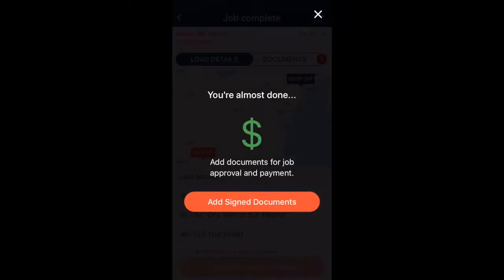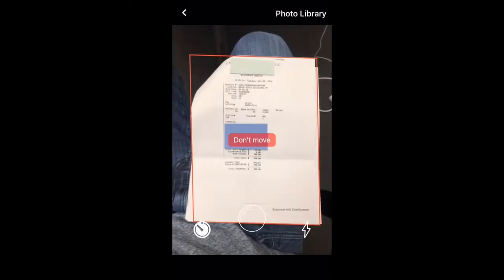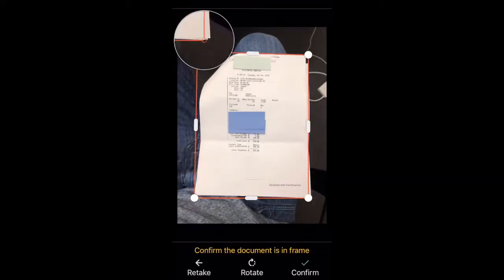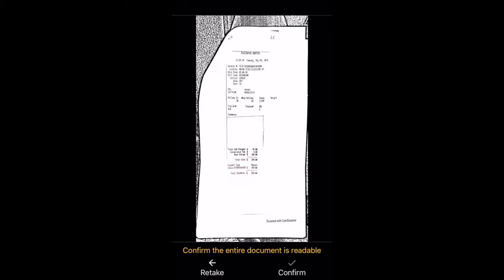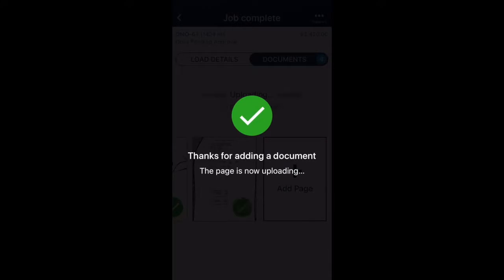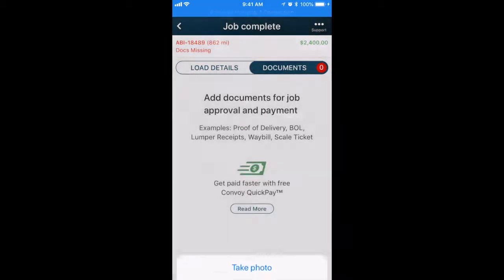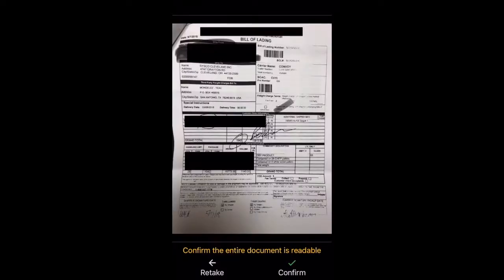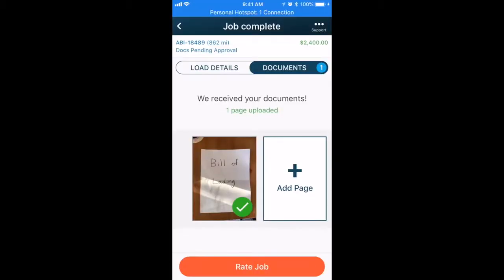How to upload BOLs on the Convoy app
Completed your shipment? Sending us a BOL is required to get paid, regardless of whether we pay you directly or through a factoring company. Here's how to send us your BOL!

Convoy is reinventing the supply chain with technology-backed full service trucking. Convoy offers guaranteed capacity and innovative real-time GPS tracking via our connected carrier network.